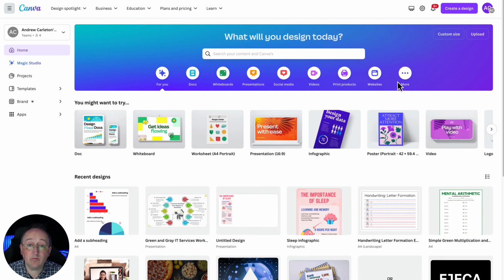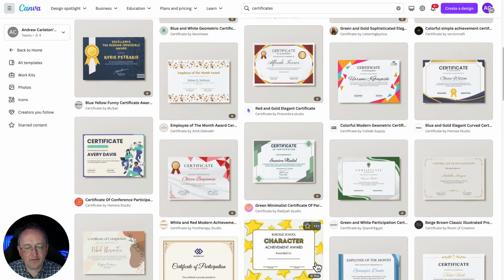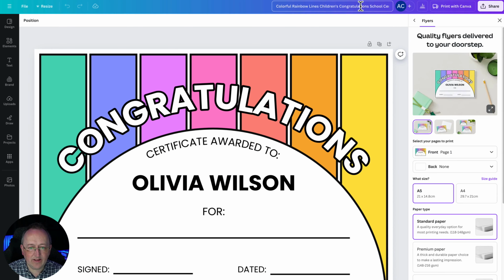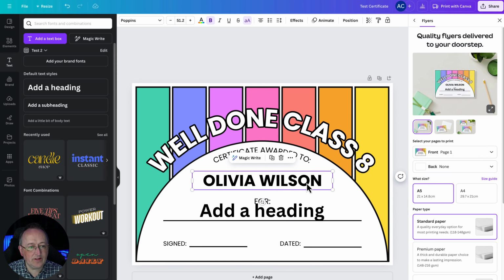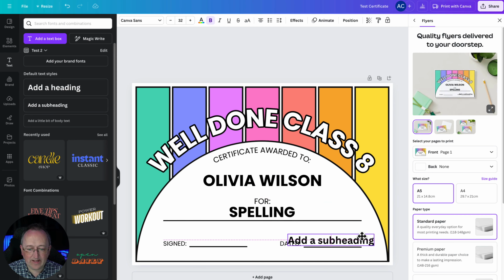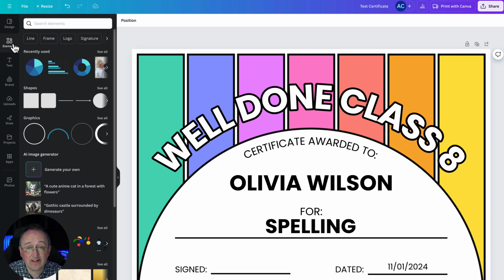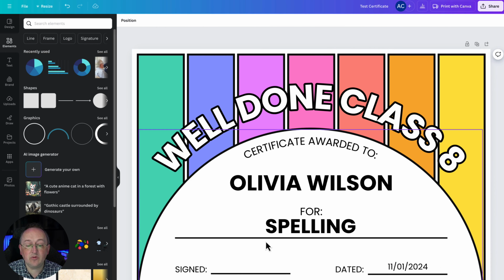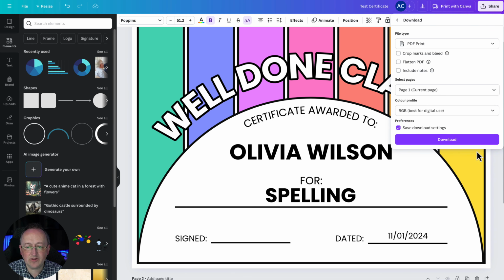Make Beautiful Certificates in Canva in 5 Minutes! Canva For Educators Course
Check out this module from the Canva for Educators course which covers creating Certificates.

If you would like to find out more about the Canva for Educators course check out